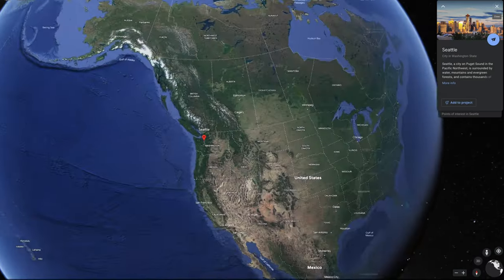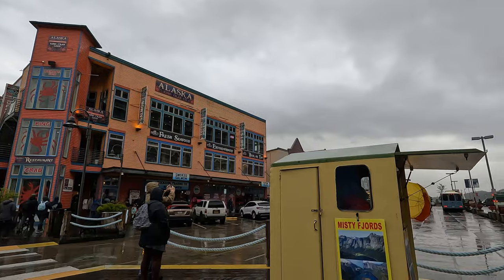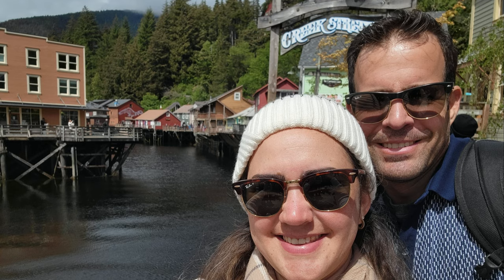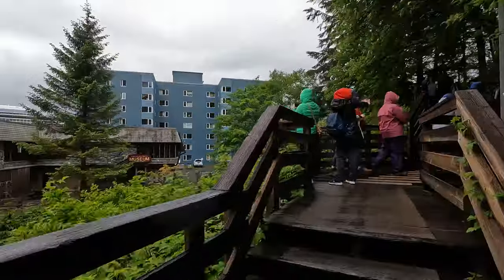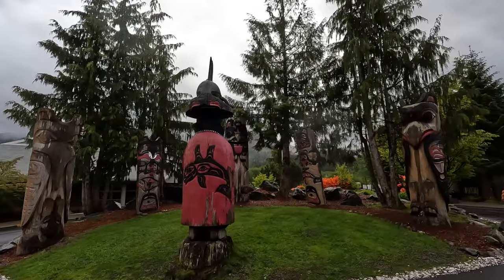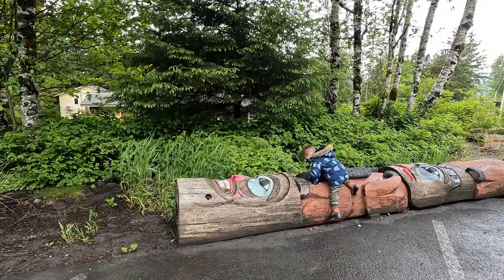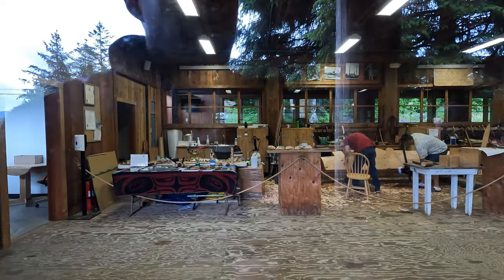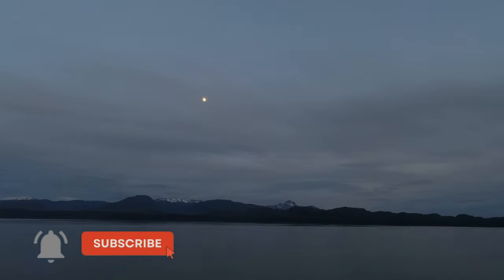Exploring Ketchikan: From Totem Poles to Lumberjacks | 1st Port on the Alaska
Join us on a journey to Ketchikan, Alaska - the rainiest city in the United States. In this video, we’ll take you through our visit to this beautiful city and show you some of its most iconic attractions. From the Great Alaska Lumberjack Show to the world’s largest collection of standing totem poles, Ketchikan has something for everyone.
We’ll also explore the town’s rich history and unique culture, and give you a glimpse of what life is like in this small but vibrant community.
So sit back, relax, and let us take you on an adventure you won’t forget!